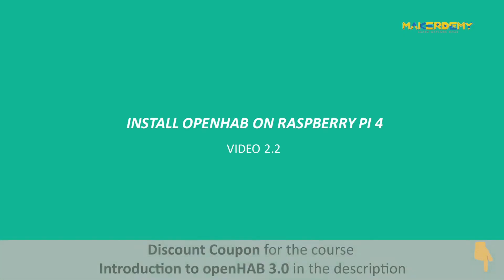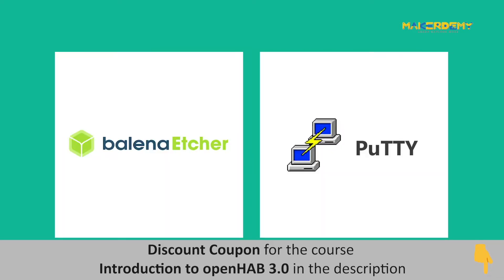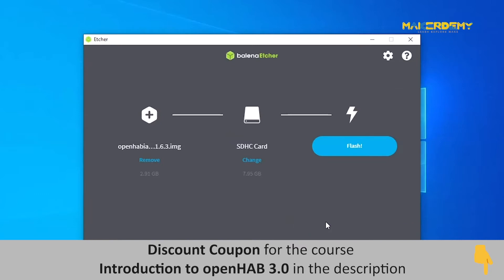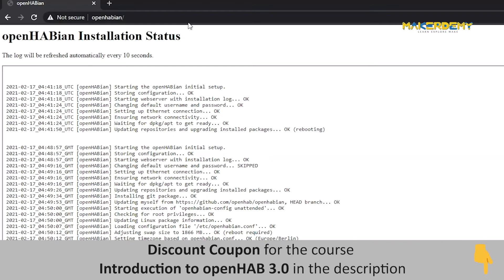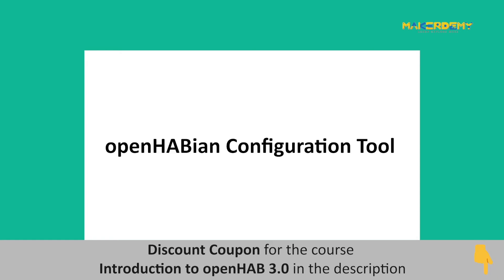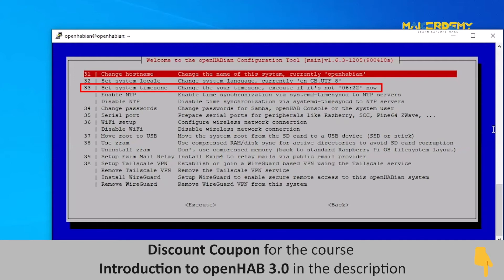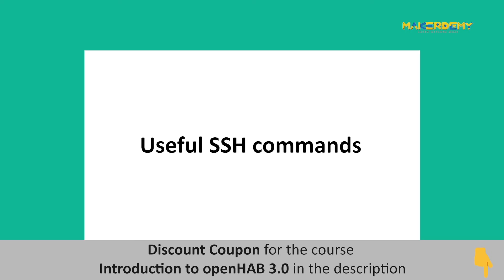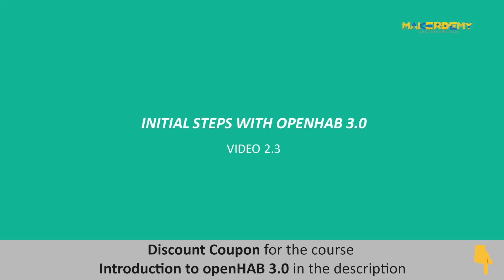Install openHAB on Raspberry Pi 4 (2021) | Introduction to openHAB 3.0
The self-configuring Linux system known as openHABian is the best method to go about installing openHAB as it provides a hassle-free experience.

Also, the configuration tool that comes with openHABian is a feature-rich application that allows you to modify openHAB settings and install add-ons.

In this video, we will learn how to up openHAB 3.0 on a Raspberry Pi using the openHABian OS.